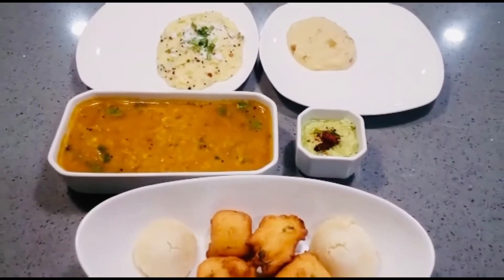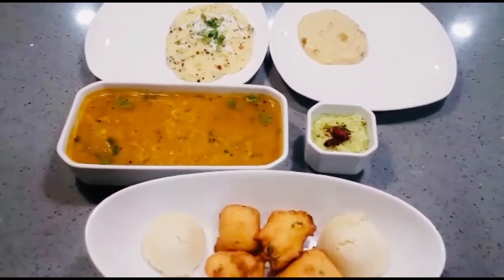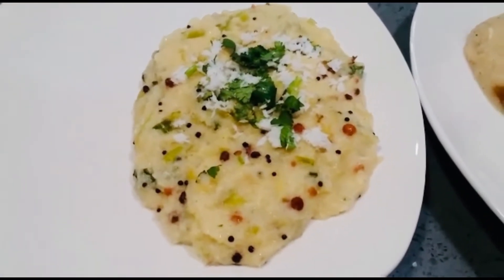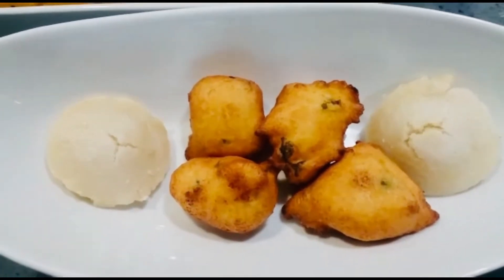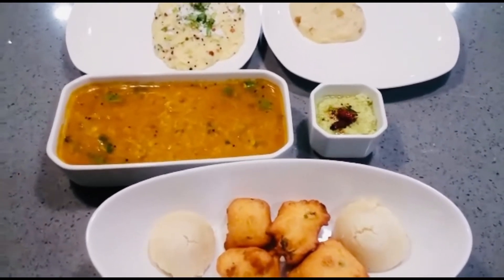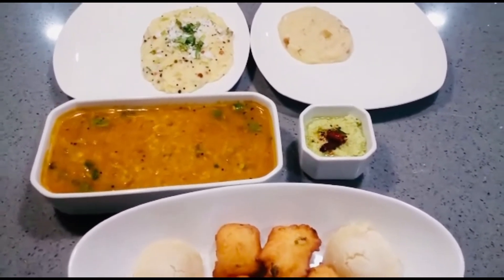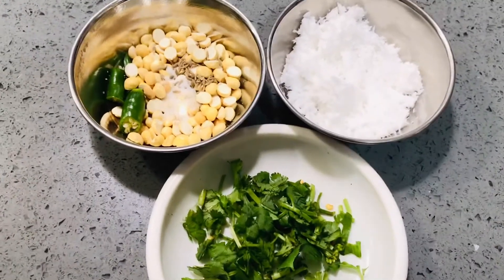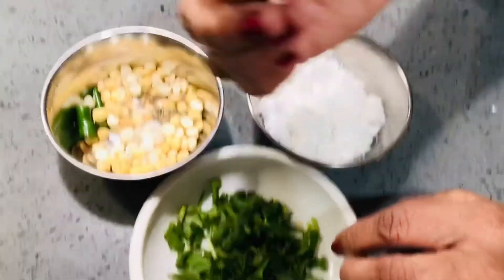Coconut chutney in 1 minute